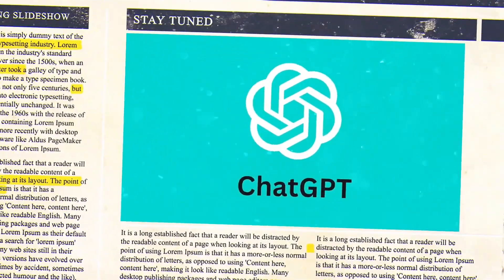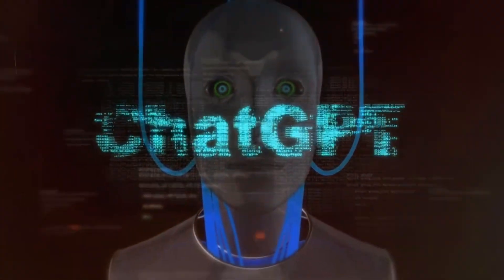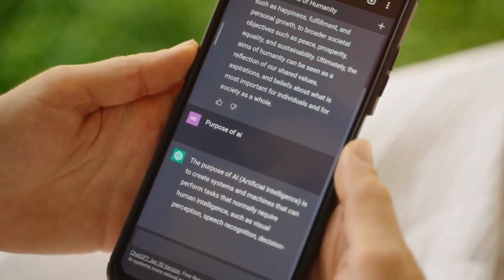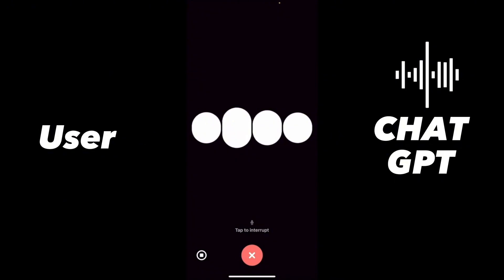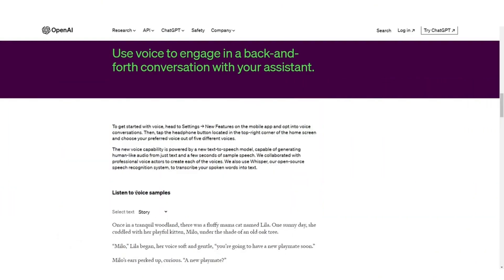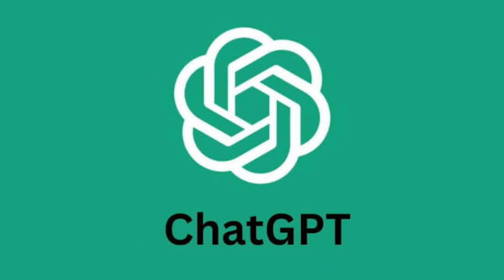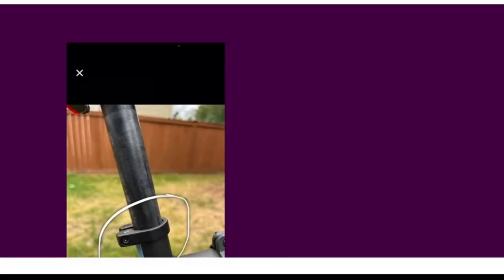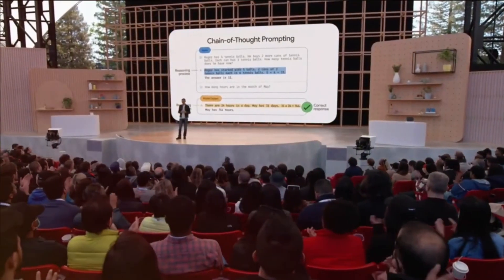ChatGPT Update!! - What's New?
Now the ChatGPT tool supports browsing the Internet and obtaining the latest information 🤖

The tool was limited to information from the date of September 2021, but now you can request information from it with the latest date and it will provide you with the information in its source.

The feature will be available in the paid version of the ChatGPT Plus tool.

Check out what other Updates are available.